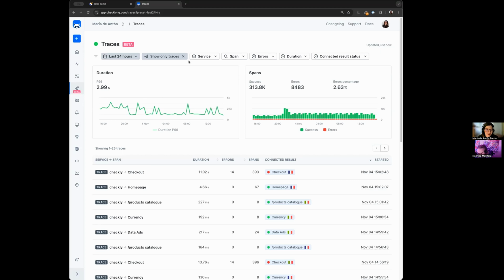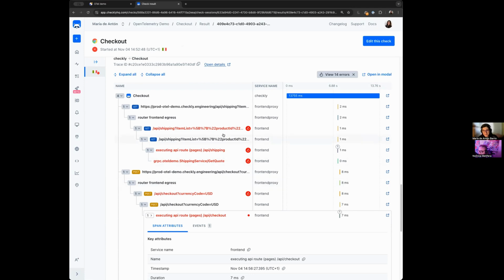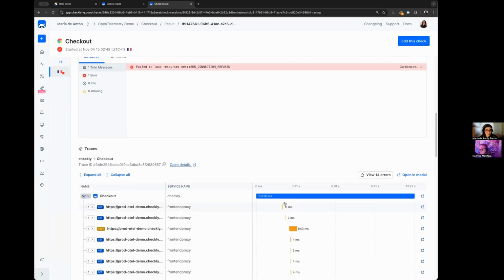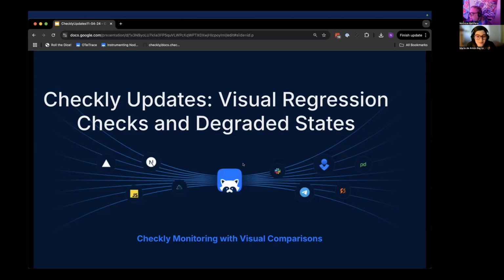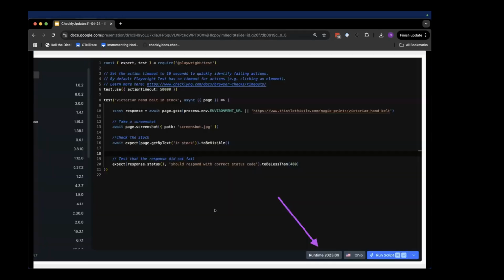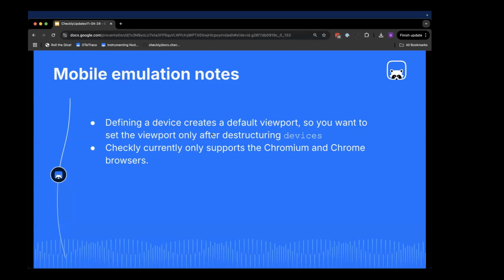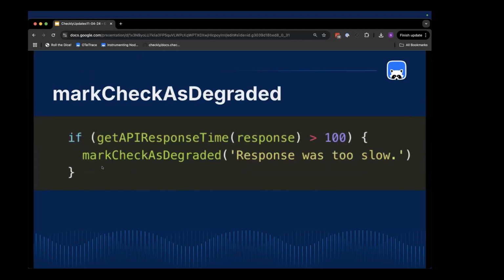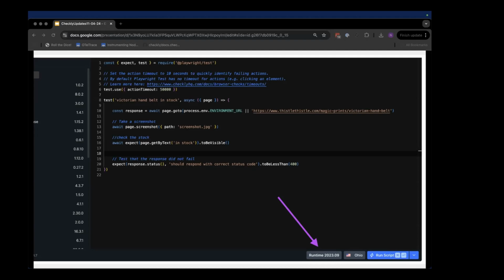Checkly Changelog: New Features and Updates - Traces, Visual Regression Checks, and Degraded States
Join María and Nočnica as we go over three major new features from Checkly:

Checkly Traces - integrate OpenTelemetry data from your stack with synthetic monitoring traces

Visual Regression Checks - Check for pixel-by-pixel changes to your website

Degraded Checks - want to note a problem but don't want it to trigger alerts like a failing check? Try soft assertions and the 'degraded' state

0:00 Intro
0:51 Checkly Traces
12:27 Visual Regression Monitoring
19:15 Degraded states